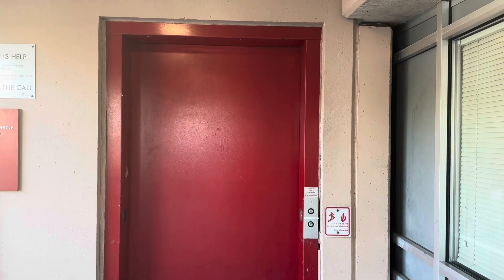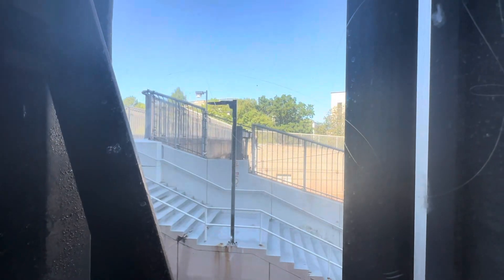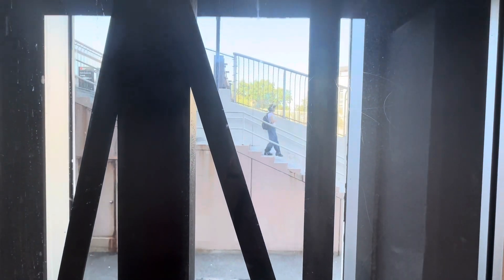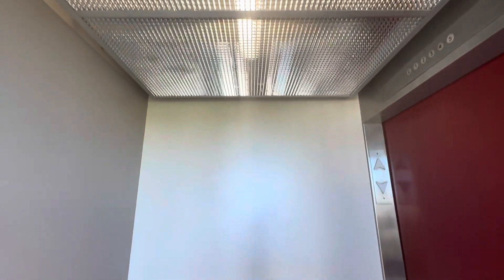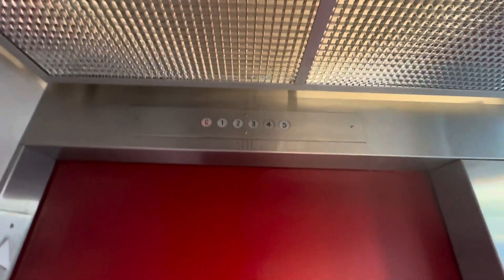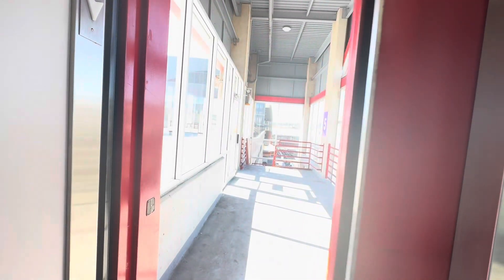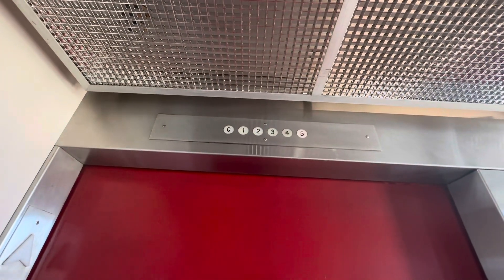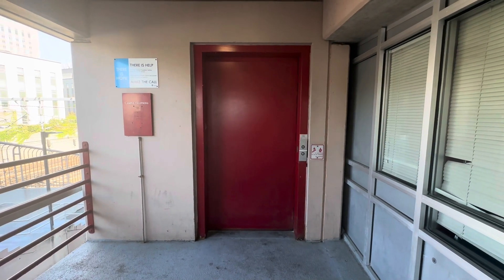Elevator at Columbus Ave Garage; NU; Boston MA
(9-14-23) Unknown Traction Elevator with a side window. You can some trains go by like Amtrak, Commuter Rail, and the Orange Line Subway. We are close to Ruggles Station. Very nice elevator and it runs smooth